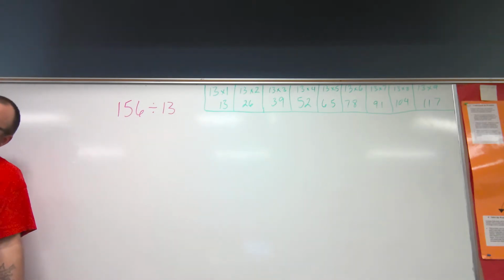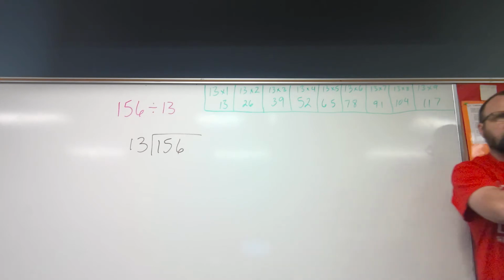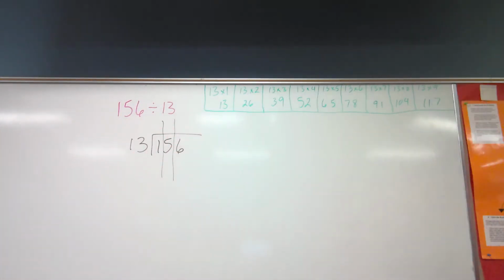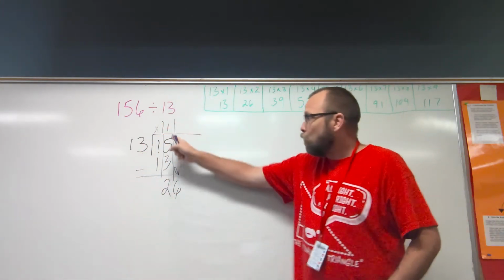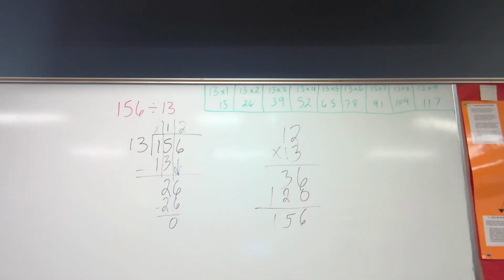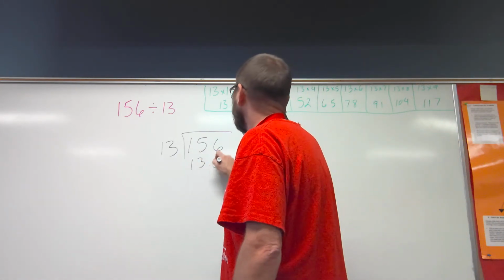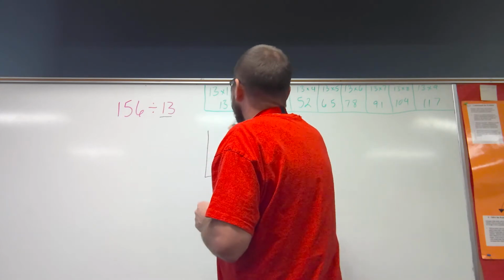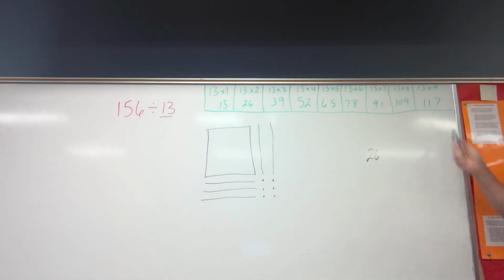2021 11 02 Division methods